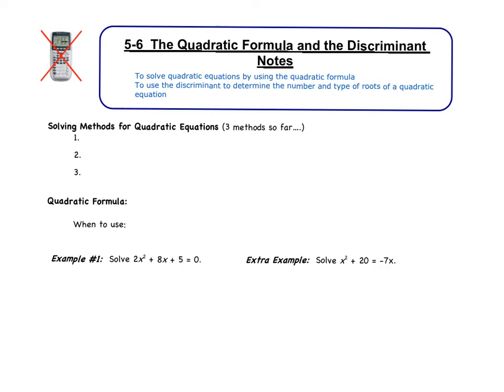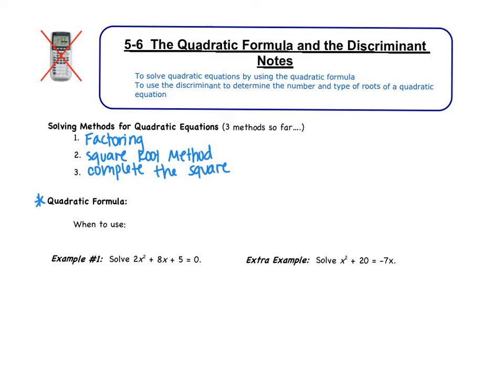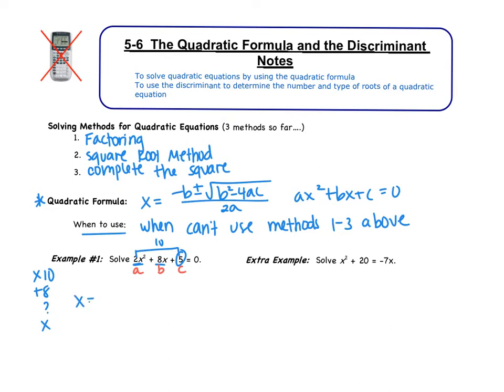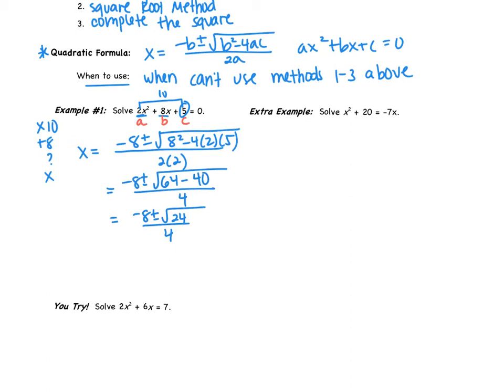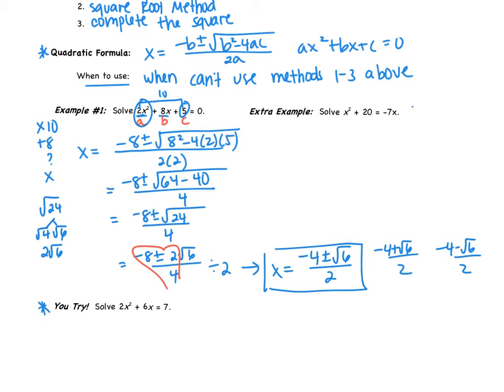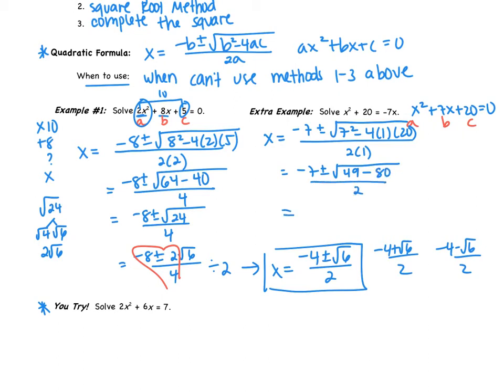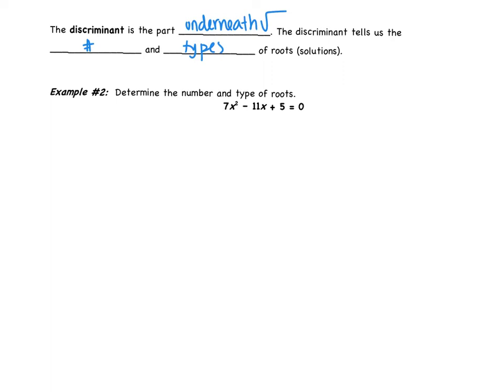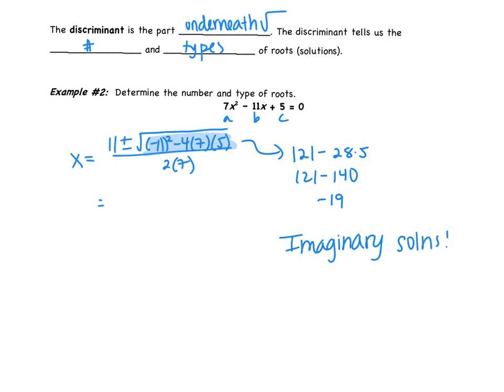5.6: The Quadratic Formula and the Discriminant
Objective:
To solve quadratic equations by using the quadratic formula
To use the discriminant to determine the number and type of roots of a quadratic equation